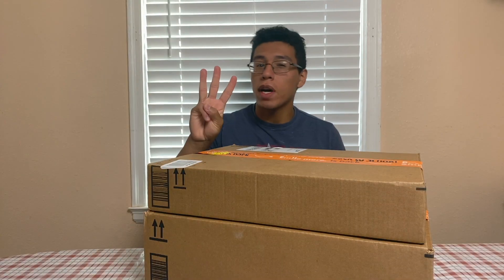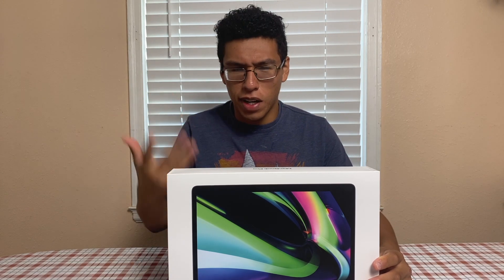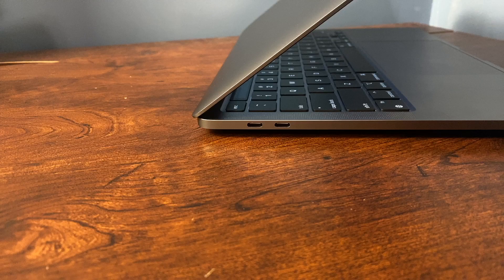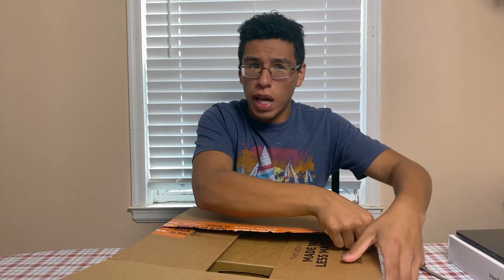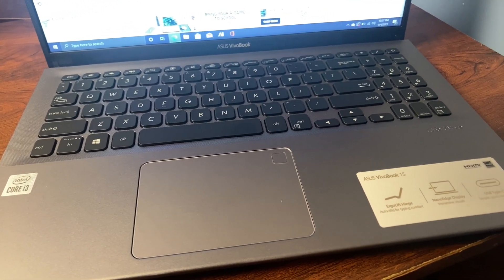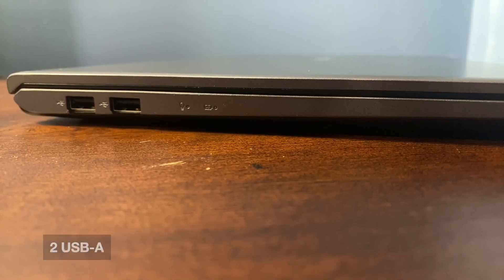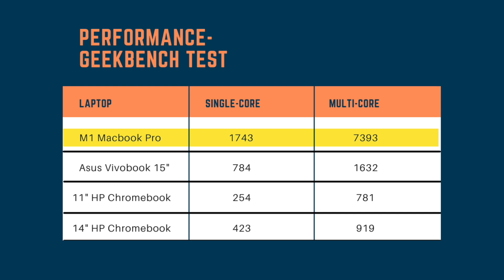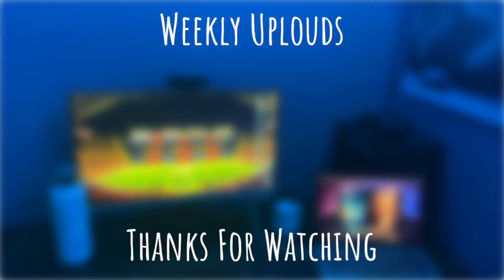I Bought Amazon's Best Selling Laptops!: Overview and Comparisons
I unbox 4 Amazon bestseller laptops and have fun talking about them, and comparing them!

Here are the links to the laptops in case you want to buy them! (note: prices change over time):

Asus Vivobook 15":

HP Chromebook 11"

HP Chromebook 14":